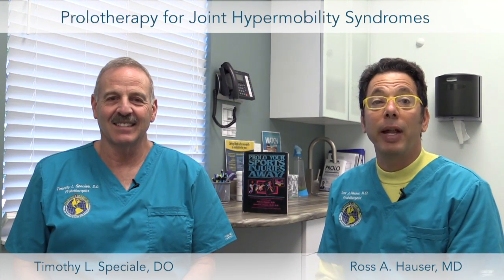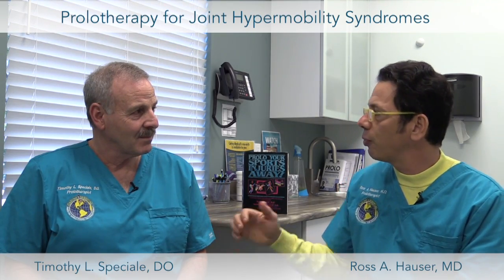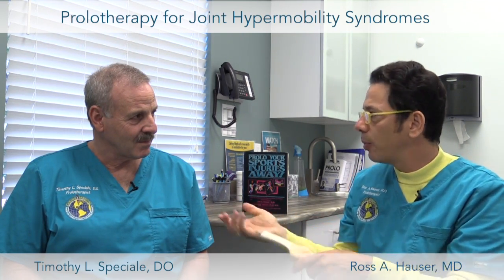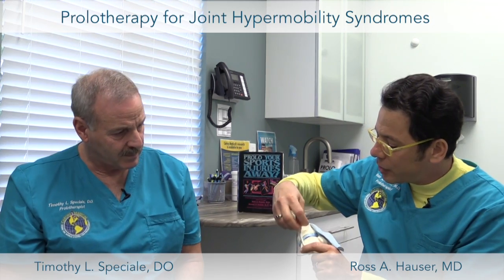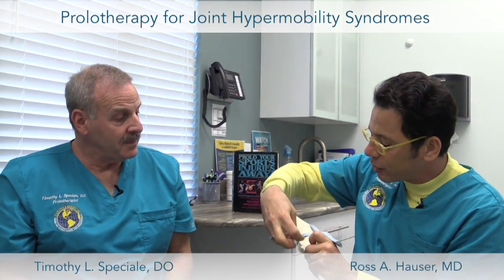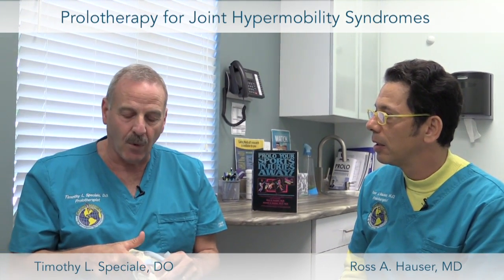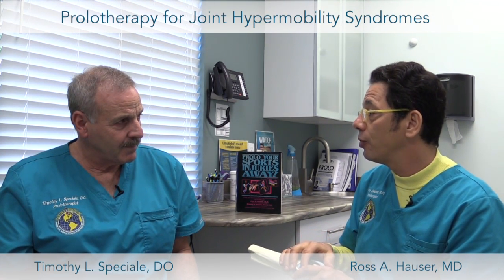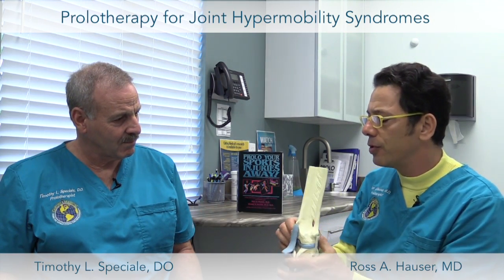Prolotherapy for Joint Hypermobility Syndromes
Drs. Tim Speciale and Ross Hauser discuss Joint Hypermobility Syndromes, including Ehlers-Danlos Syndrome, and how these conditions can predispose a person to joint instability. Regenerative joint injection treatments, like Prolotherapy and Stem Cell Therapy, can be helpful for people with chronic pain from these conditions or any other injury that has produced joint instability, chronic muscle spasms, arthritis, and other disabling symptoms. If you would like an opinion on regenerative injection treatments for your case, we would love to help you.